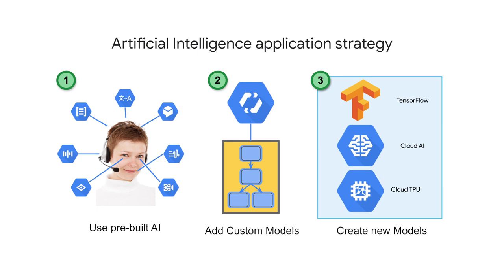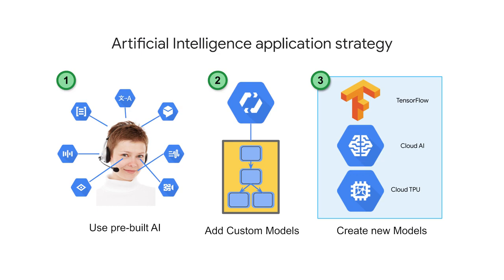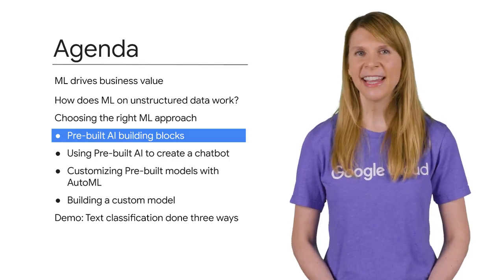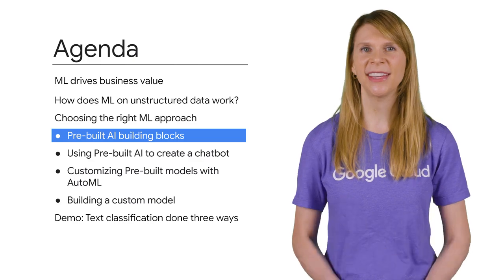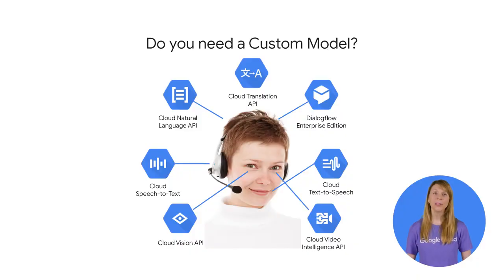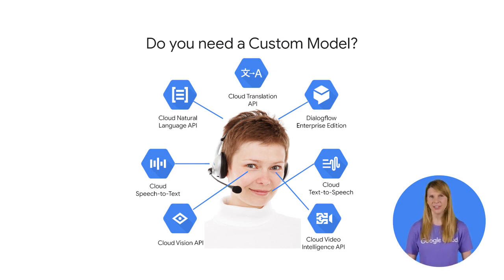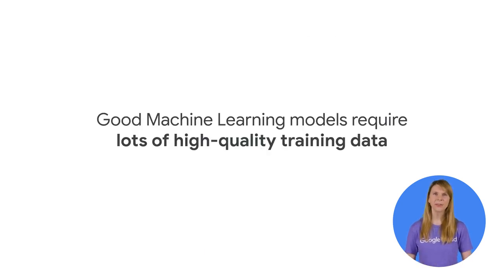5.4 Comparing approaches to ML | Deriving Insights from Unstructured Data using Machine Learning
Deriving Insights from Unstructured Data using Machine Learning

Google Cloud Skills BoostGoogle Cloud Skills Boost